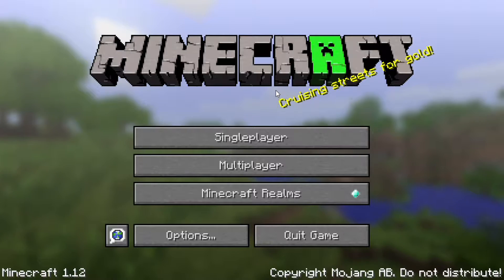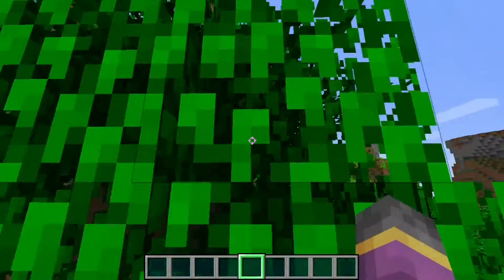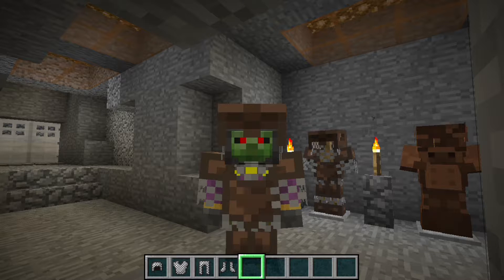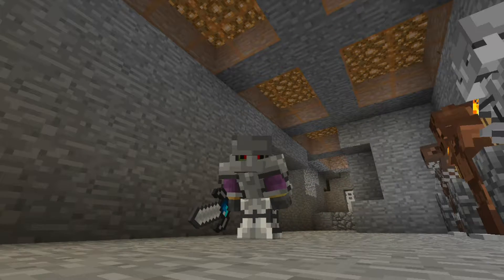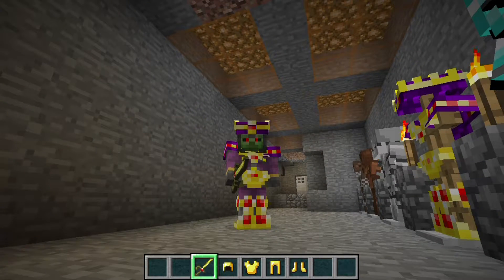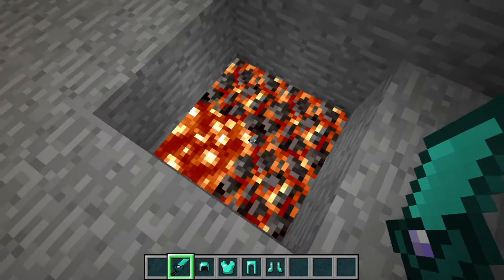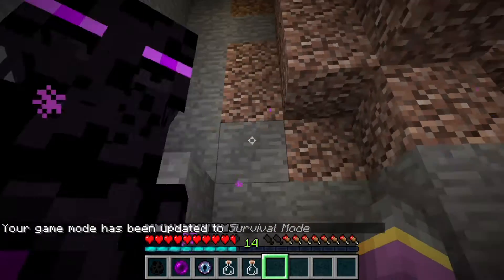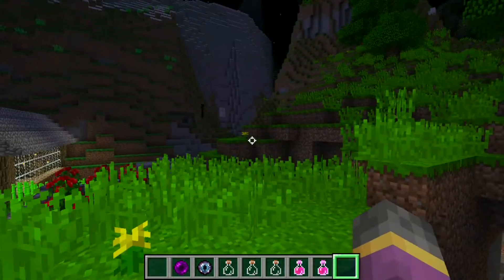Making a Resource Pack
I am currently making a resource pack for Minecraft, it is not done yet, and won't be done for a while. Let me know if you want to see videos of me finishing the pack.